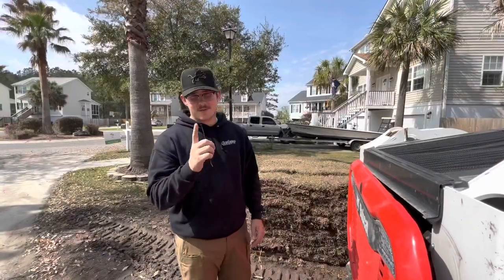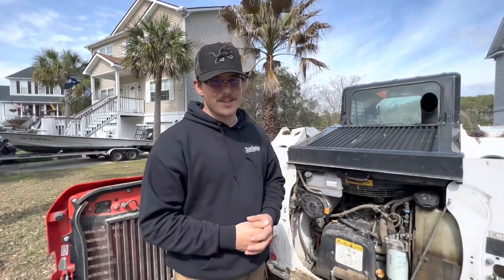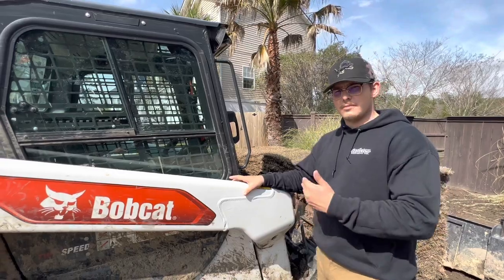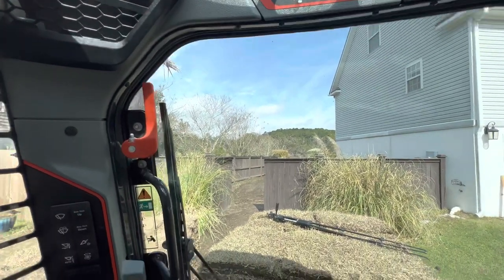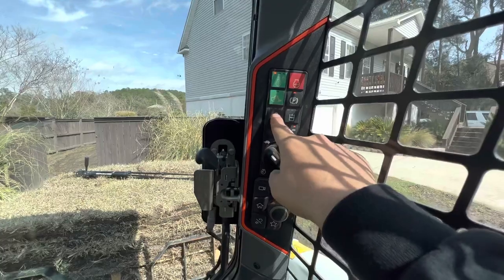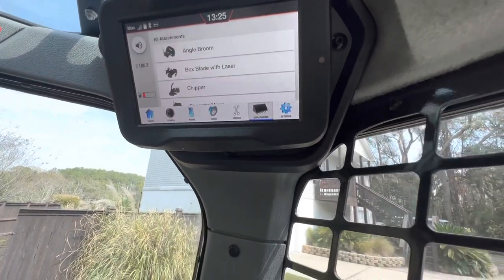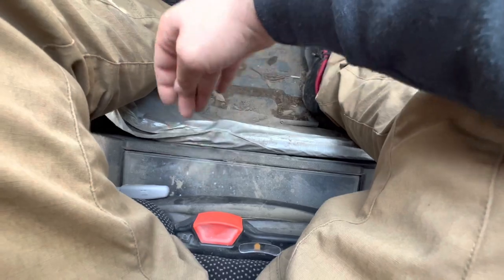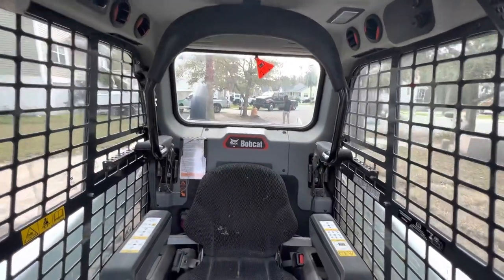2022 Bobcat T62! Hardscape Contractor Review - Worth it?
2022 Bobcat T62 Review!

 TIME STAMPS
0:00 : Intro
0:55 : How much does the T62 cost?
1:32 : Engine Specs
4:05 : One downside of the T62
5:26 : Bobcat T62 Automatic Ride Control
6:37 : Bobcat T62 - Bob-Tach
7:37 Quick Time lapse
7:49 Inside the Cab - Buttons
9:57 Machine controls: H vs ISO
11:07 : Bobcat Screen and Features
14:10 : A/C, Seat, and extra storage
16:26 : Emergency Hydraulic Release
18:01 : Using the Machine on a daily basis + POV driving

Thanks again!